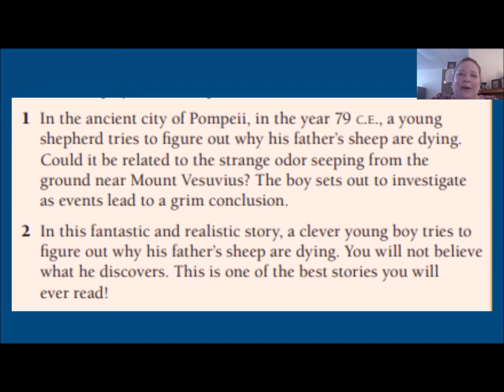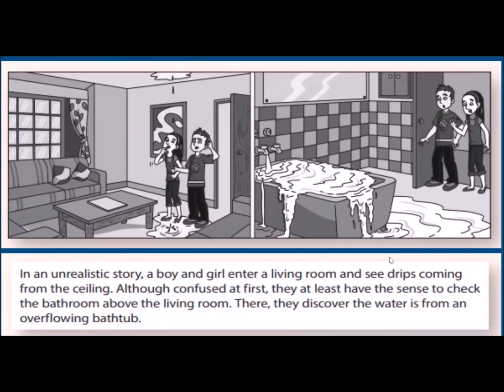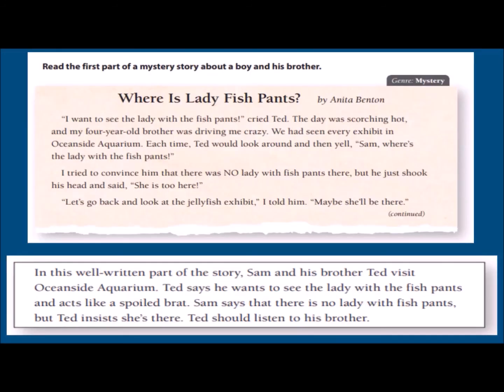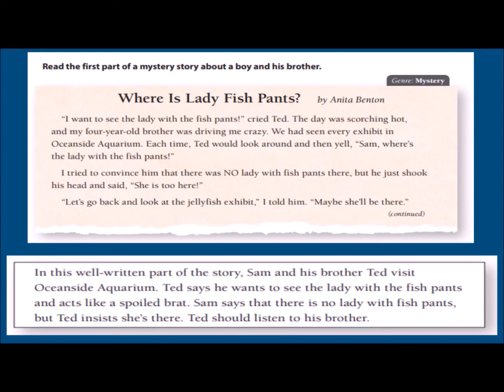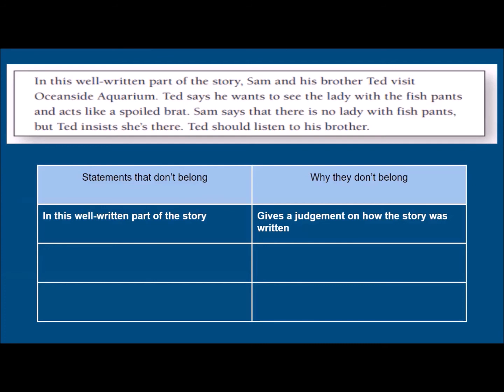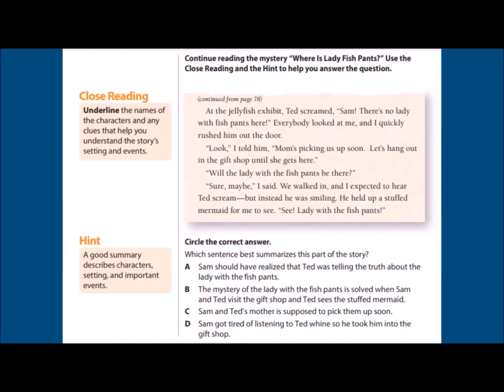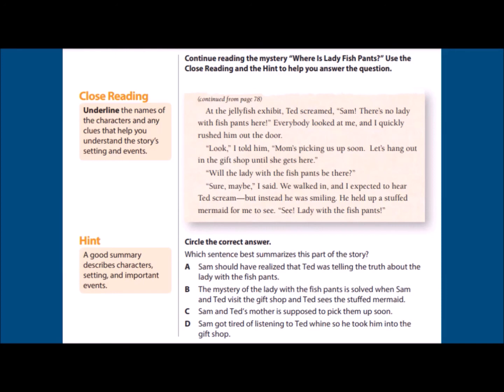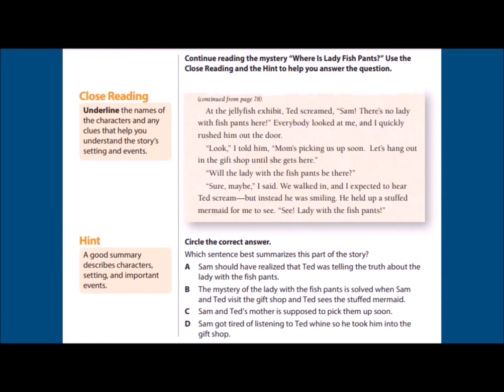RL 6 2 iReady Minilesson Summary